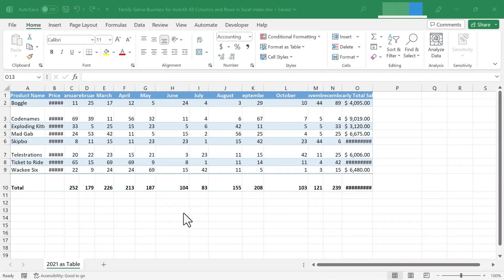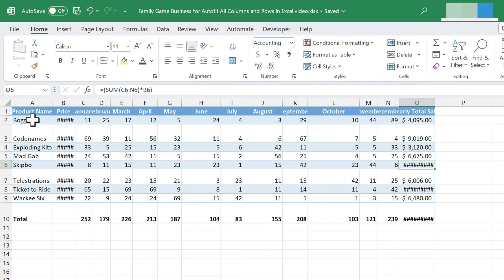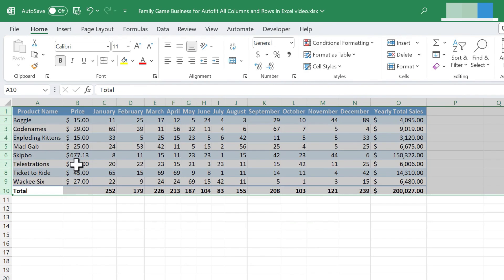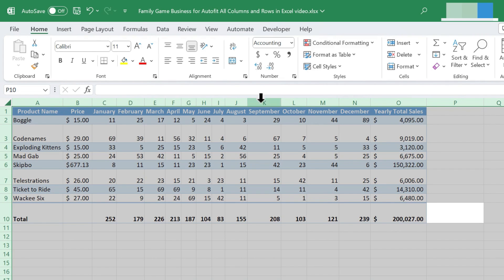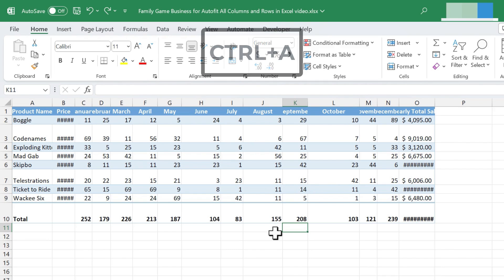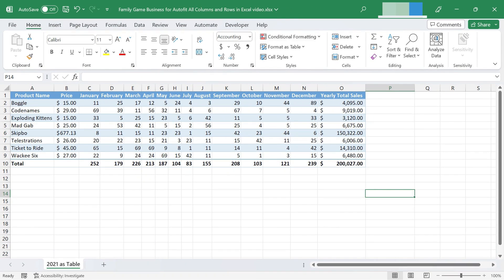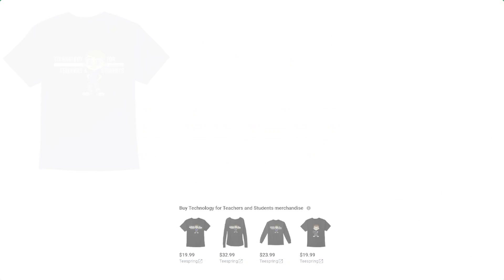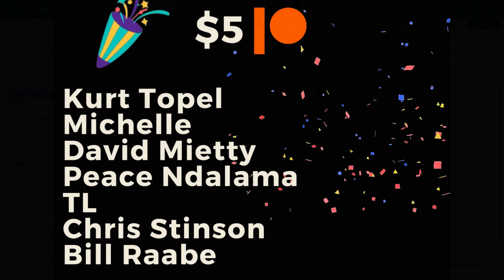3 Ways to AutoFit all Columns and Rows in Excel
It's a constant struggle in Excel to keep columns and rows at the correct width and height in order to show all the important data in your spreadsheet. This video shows three ways to automatically fit your column widths and row heights to the data in your spreadsheet. One of the methods enables you to keep your hands on your keyboard as you work, helping you be a more efficient and effective Excel user. Here is the practice file for this video